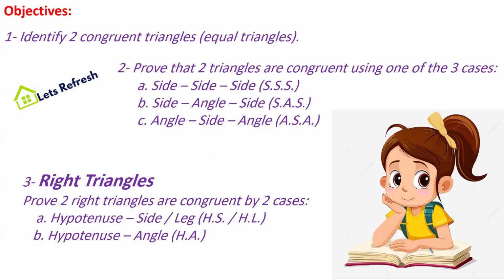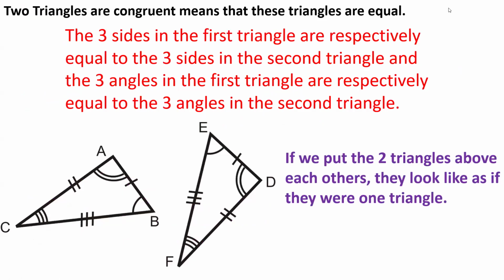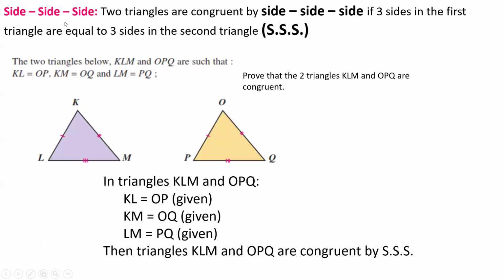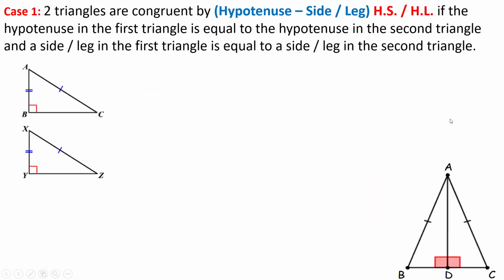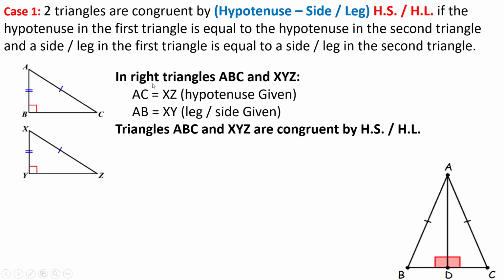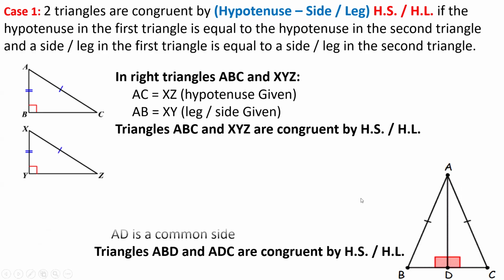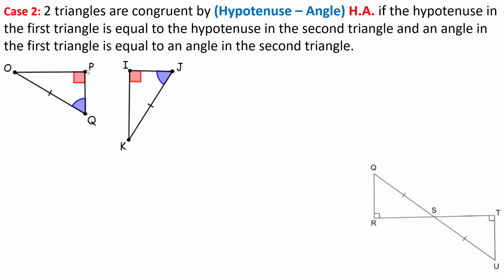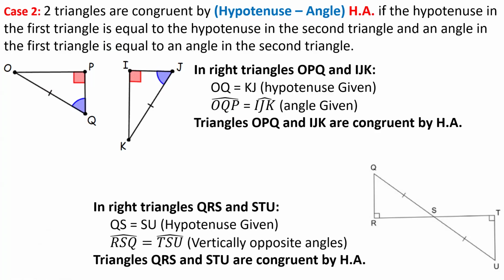G8 Math Video 2 (Congruent Right Triangles)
This video is a discussion of lesson Congruent Right Triangles Grade 8